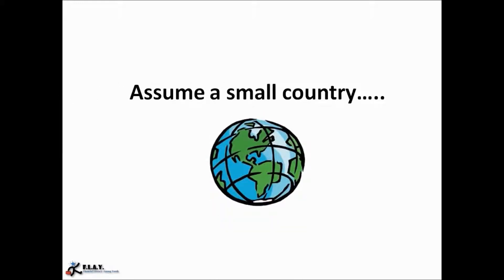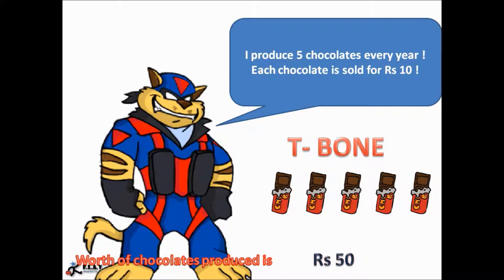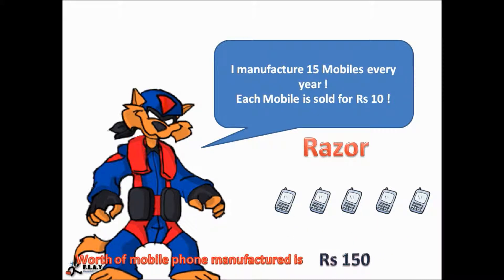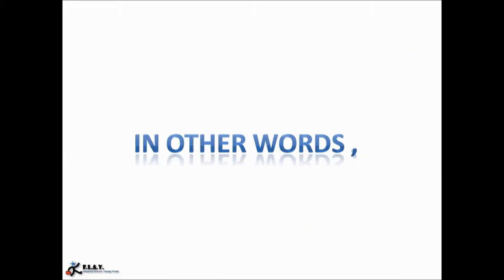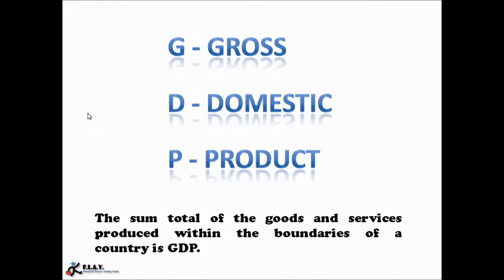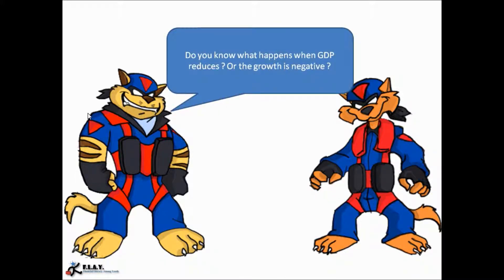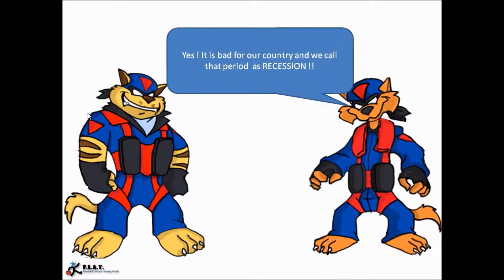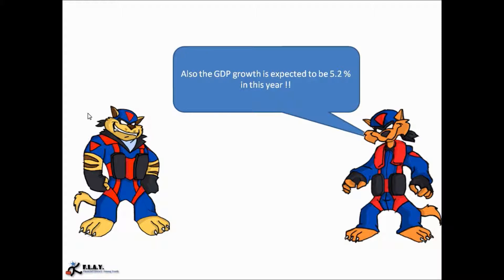Gross Domestic product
The important concept of macro-economics. What is the meaning of GDP of a country ? How is it calculated ? What does recession means ? When is a country said to face recession ? Enjoy studying !!